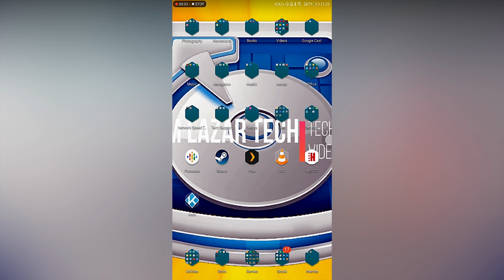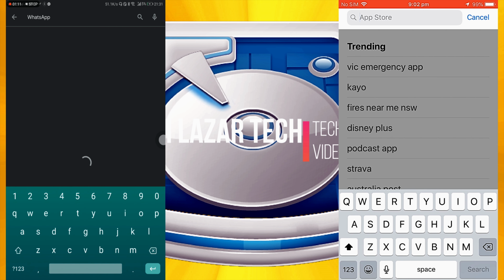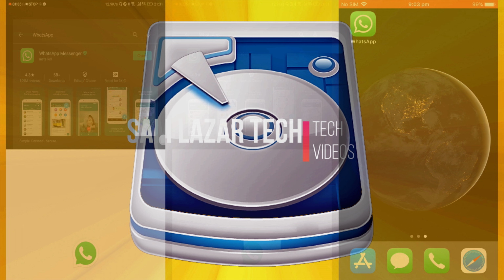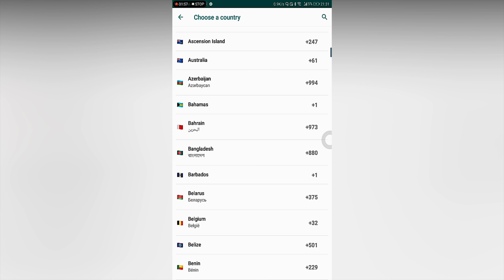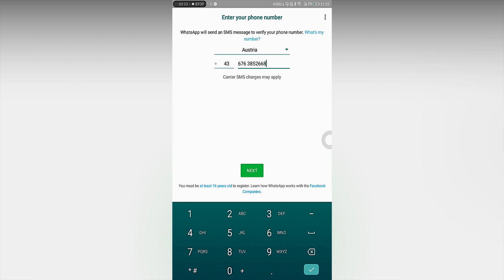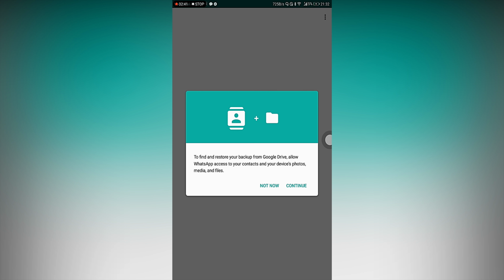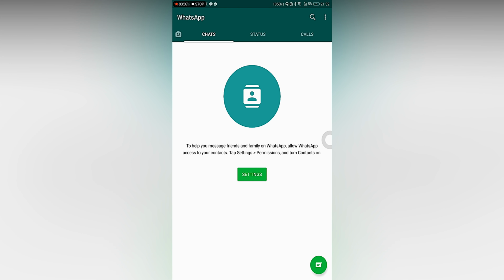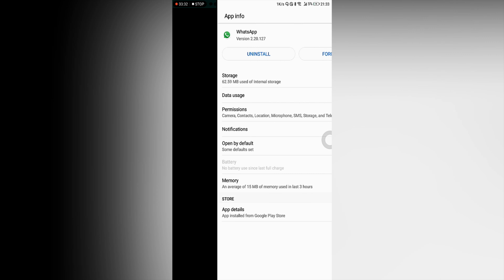How to install WhatsApp on a mobile device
VIDEO INDEX:
00:00 - Intro
00:30 - Downloading and Installing WhatsApp from the App Store or Google Play
01:20 - Setting up WhatsApp
03:15 - WhatsApp Tour
03:20 - Final Opinions
03:43 - Credits